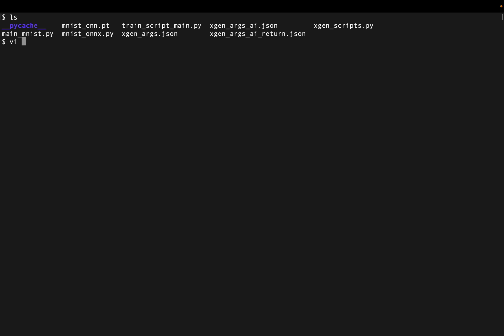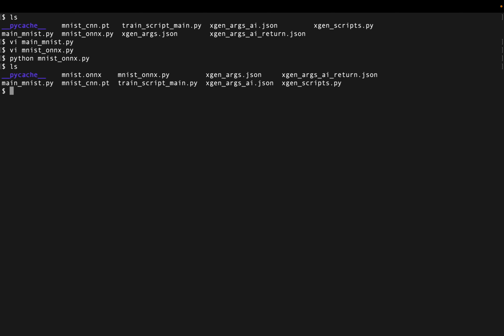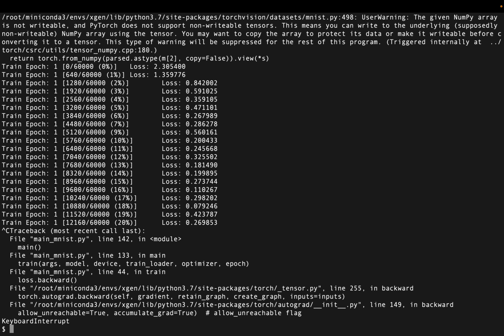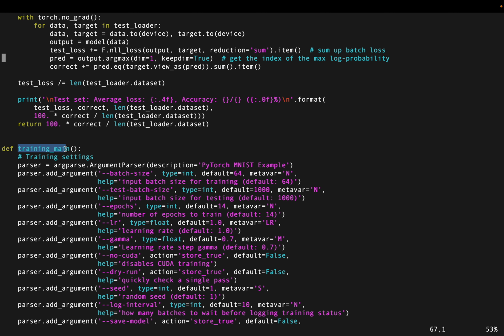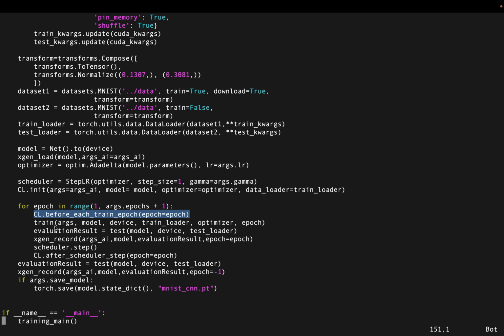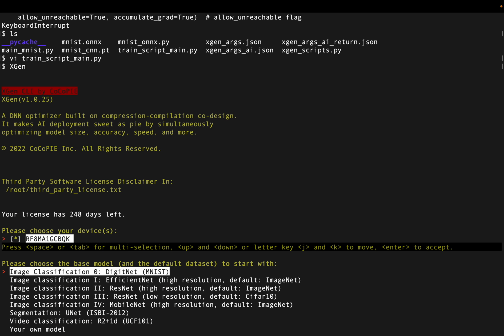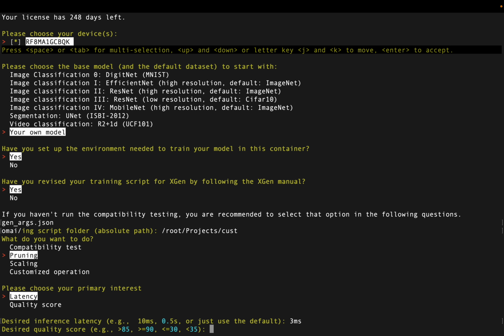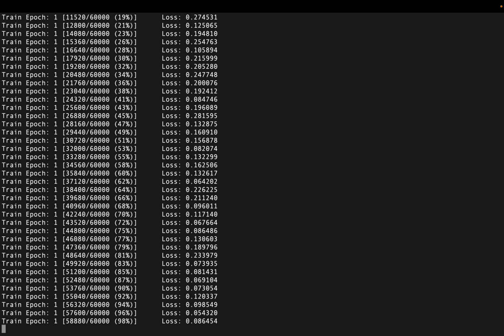11 Custom AI